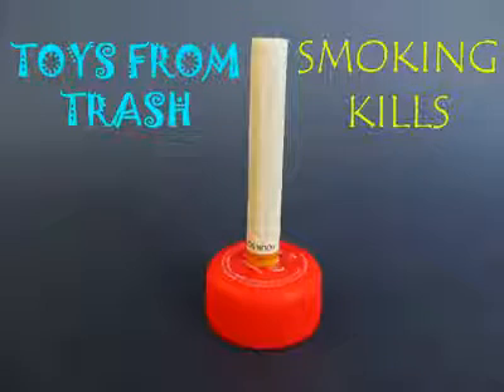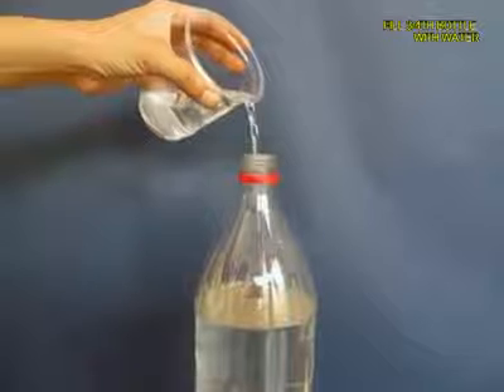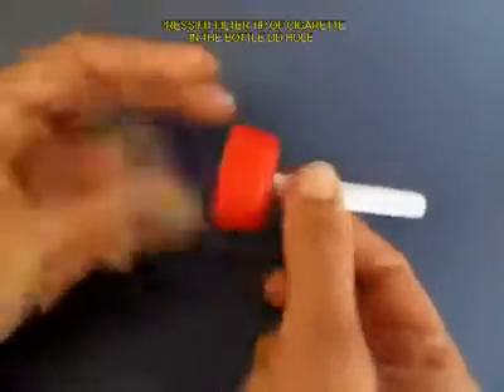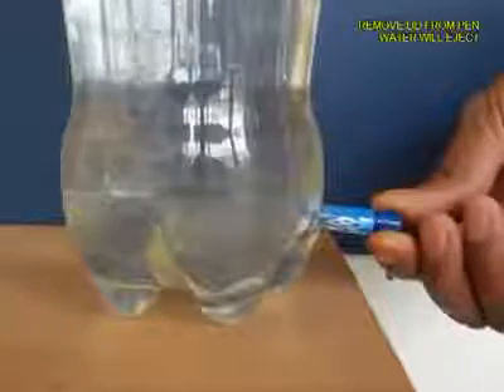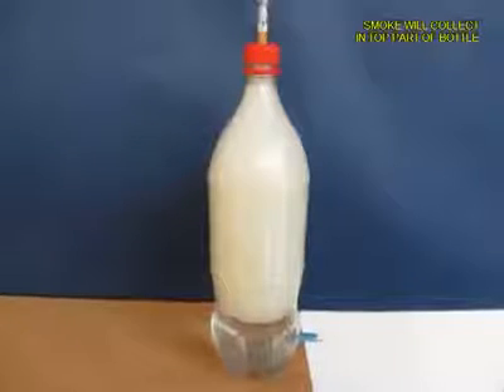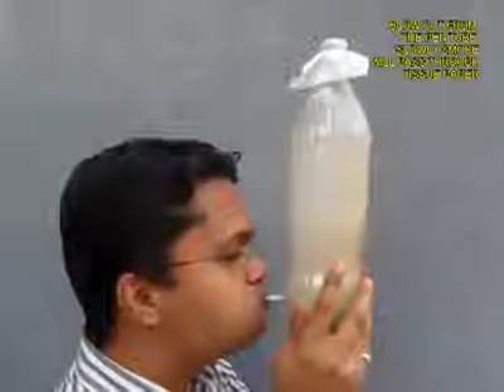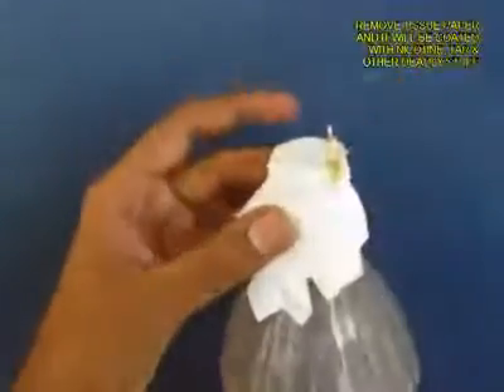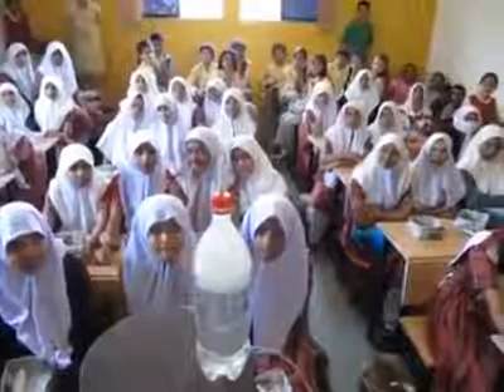Quantidade de porcarias que um cigarro deixa nos pulmões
Experiência que pode ser reproduzida facilmente em casa mostra a quantidade incrível de gosma contendo resíduos tóxicos que um único cigarro transporta para os pulmões: